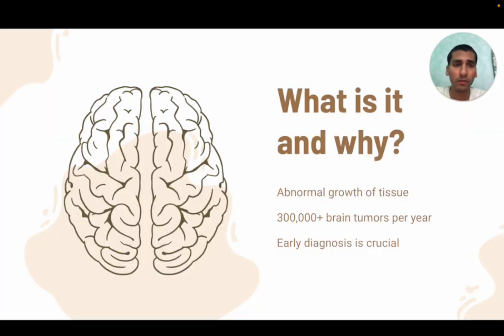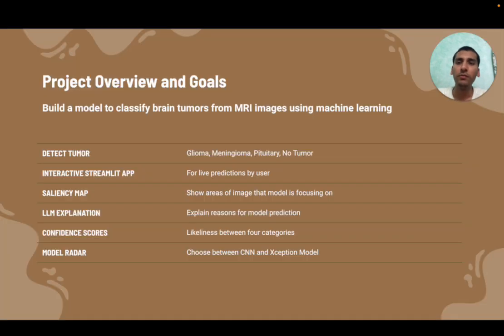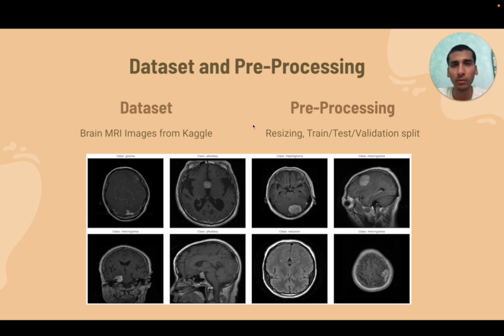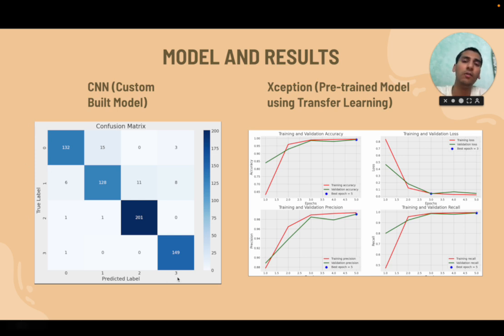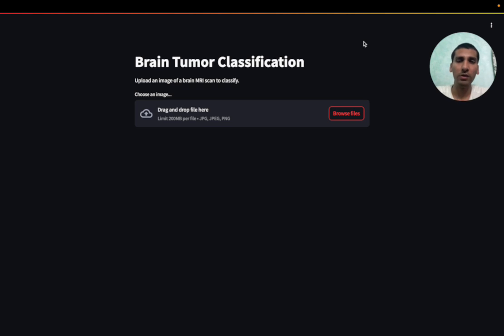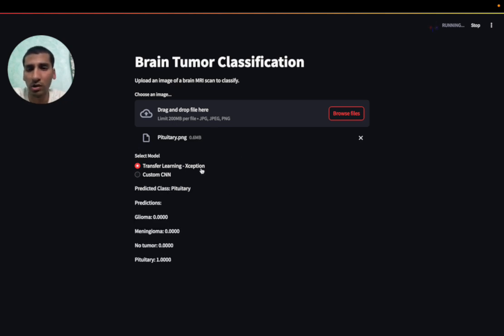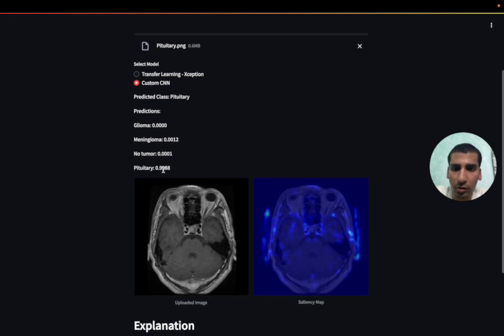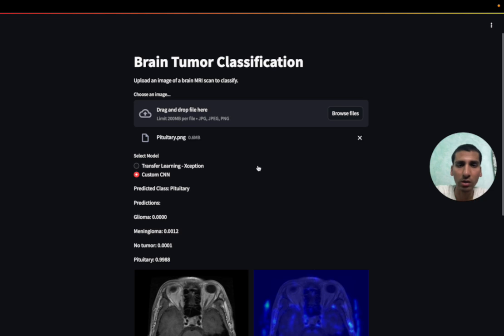Brain Tumor Classification Project Overview 🧠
A summary of a Machine Learning Project for detecting Brain Tumors using images of MRI scans. Build a user facing interface which allows you to upload image and choose between two models to get predictions on tumor type. We also showcase a saliency map to show the regions of the image the model focuses on as well as a LLM generated explanation of the prediction.

Available on my github: AvidThinkerArsum